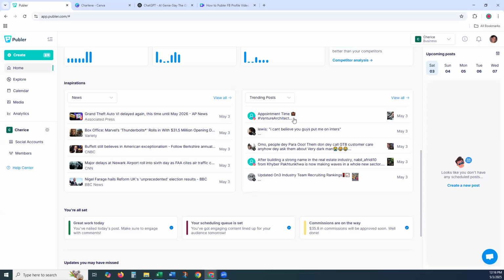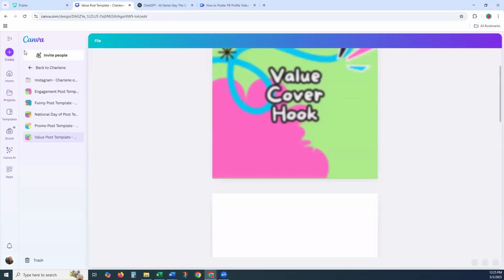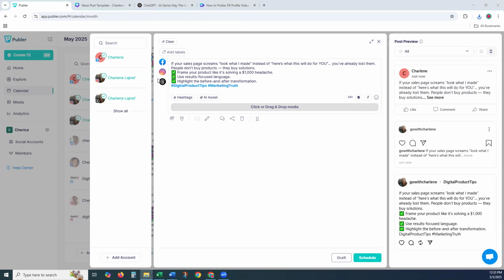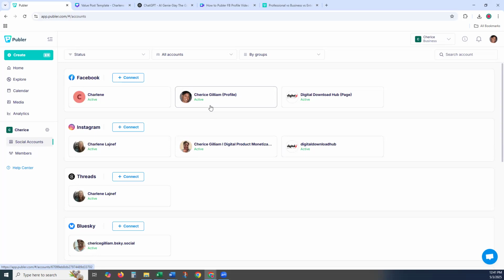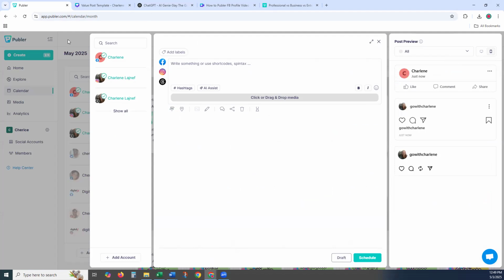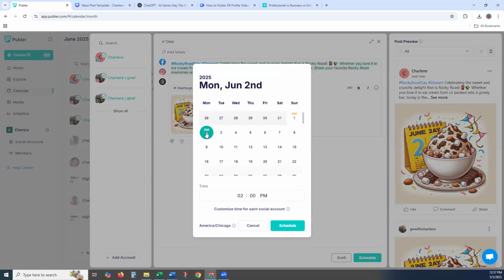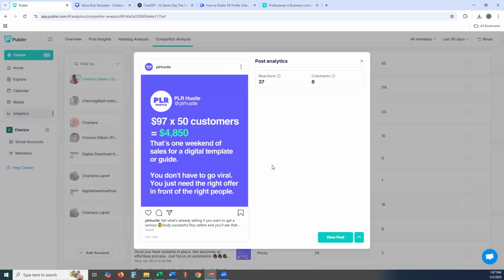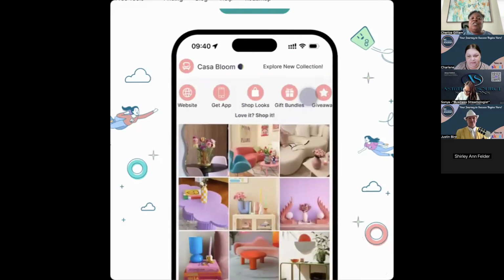Publer Tutorial 2025 | Schedule ALL Your Social Media in Minutes (FREE Tool!)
Learn how to use Publer to schedule all your social media from one dashboard.
Original Publer Workshop was Live on Zoom May 3rd , 2025

🧞‍♂️ Access our ChatBOT for FREE! AI Genie

Want to save hours every week on social media? In this step-by-step Publer workshop, I show you how to schedule, post, and manage ALL your content from one easy-to-use dashboard. Whether you’re on Facebook, Instagram, Threads, LinkedIn, Twitter/X, Pinterest, YouTube, TikTok, OR Bluesky...Publer has you covered!

🎯 What You’ll Learn:
✅ Intro to Publer
✅ Create bulk posts in Canva and schedule on Publer
✅ Using Publer’s AI & media tools
✅ Hacks and tips